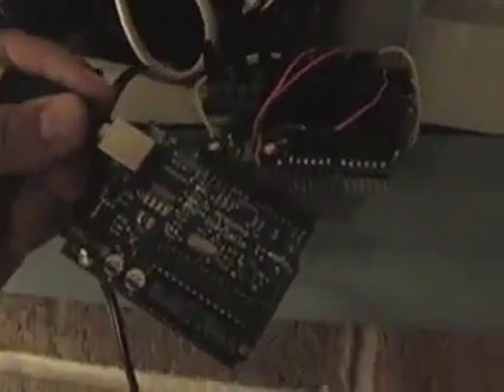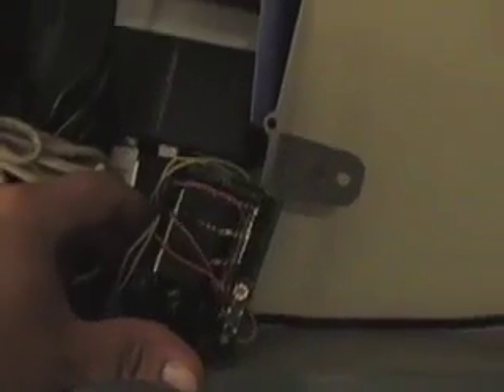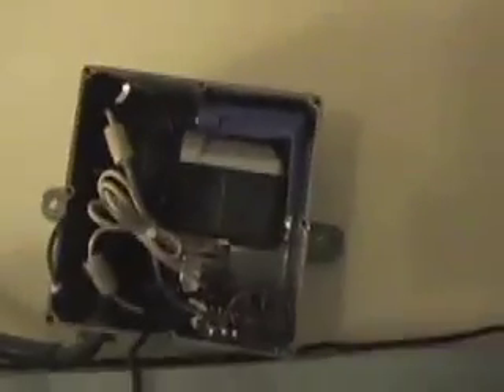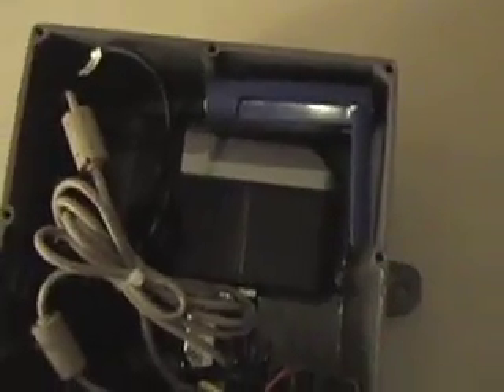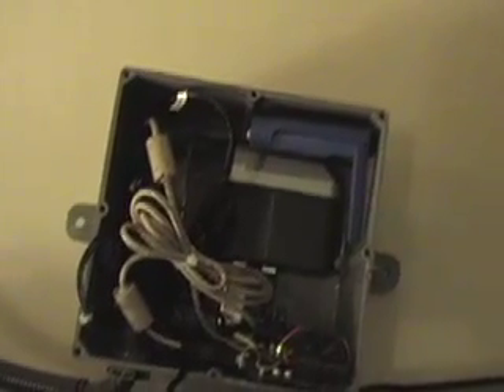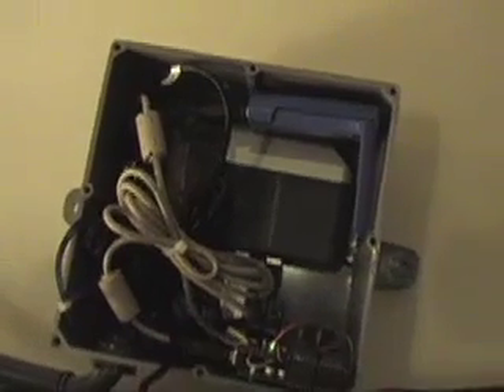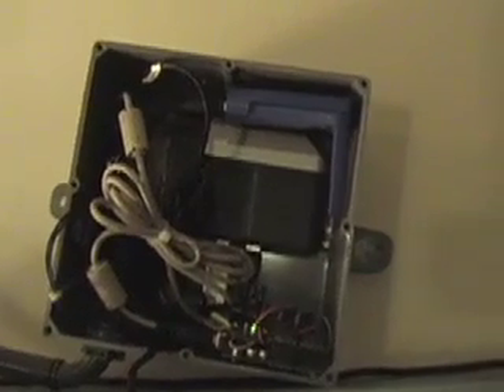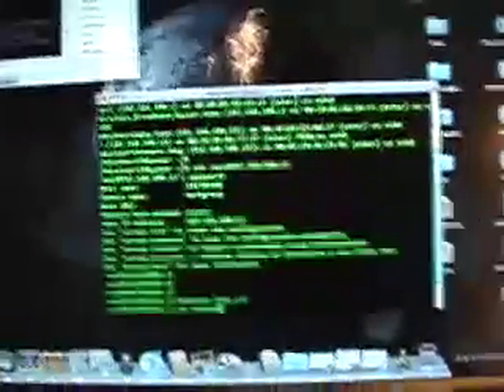DIY Pool Control Automation with Linux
Phase I of my DIY swimming pool automation system demoed.  This has been turned into a professional product!